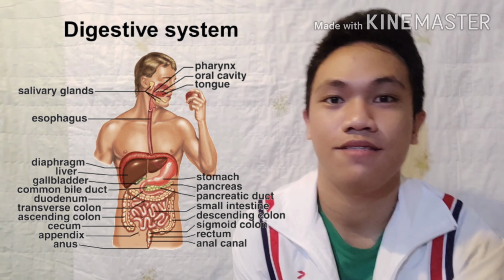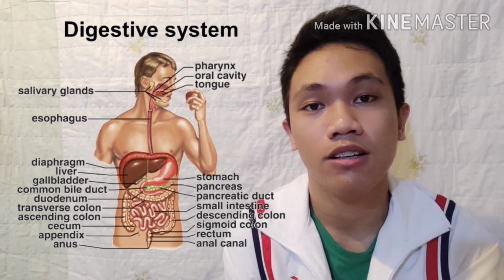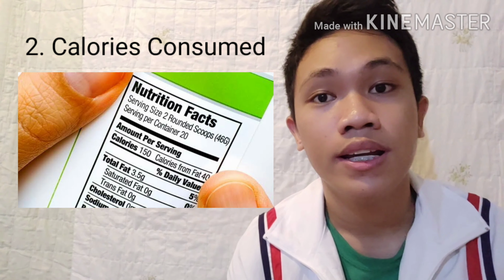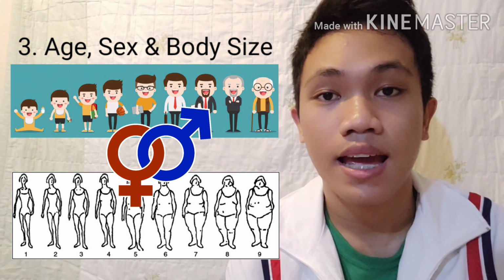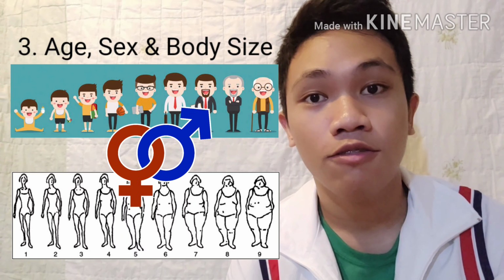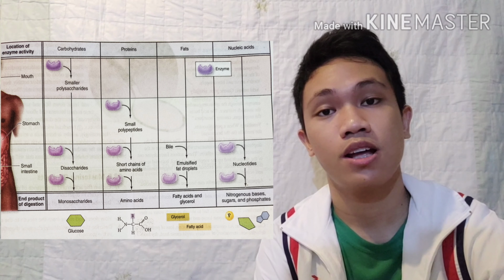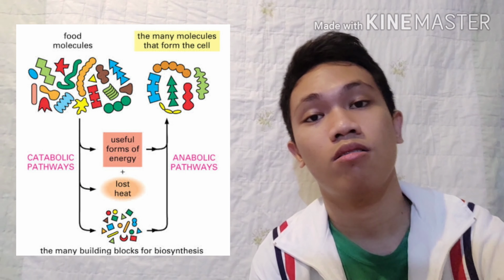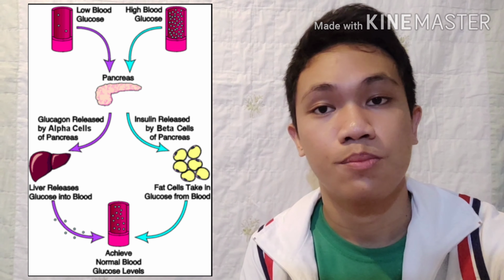BioTime! "The Digestive System"